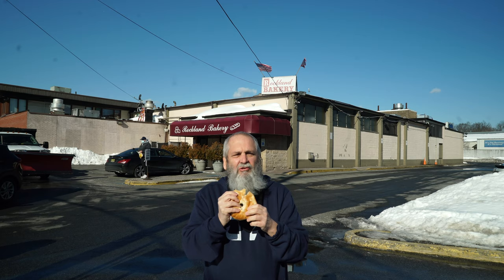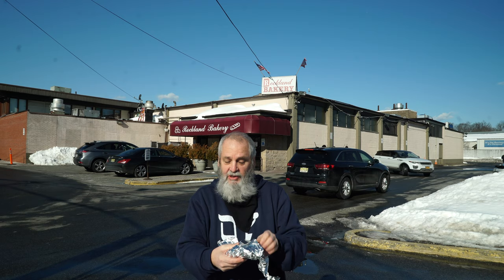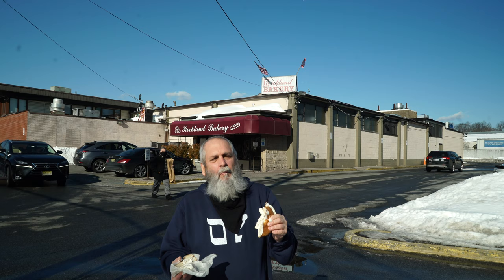Bagel Tawk: Rockland Bakery in Nanuet, NY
A Rockland County NY mecca of baked goods, drawing visitors from all parts for an unparalleled selection and experience. Just count the cars that come by: There's more cars pulling in and out nof this parking lot than sesame seeds on a bagel! And they have a literal bagelslide, which you can see on our Instagram

Professional bagel maven Harvey conquers the landmark that is Rockland Bakery, seeing if the bagel is up to his discerning taste.